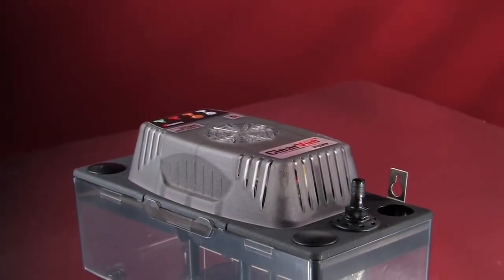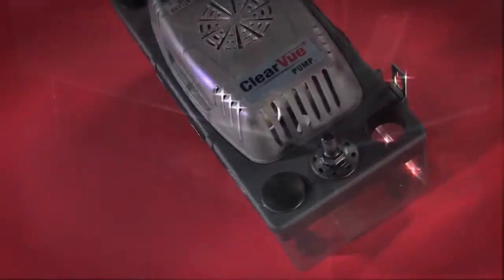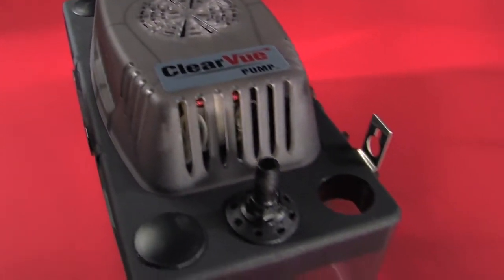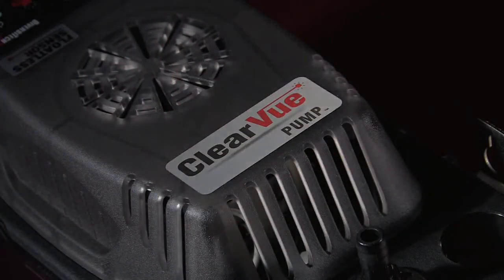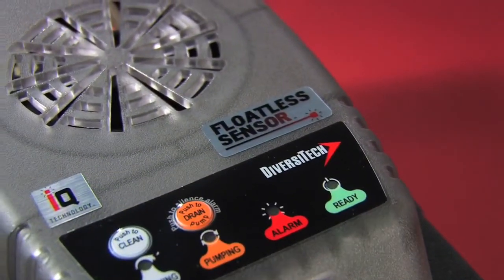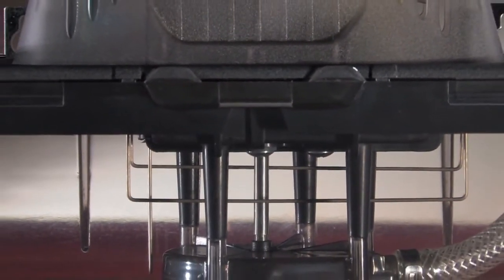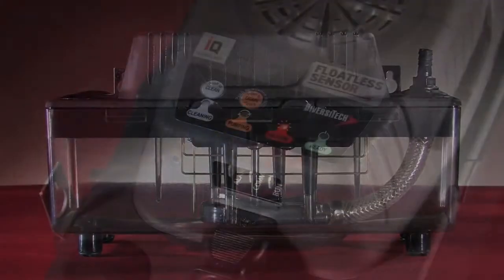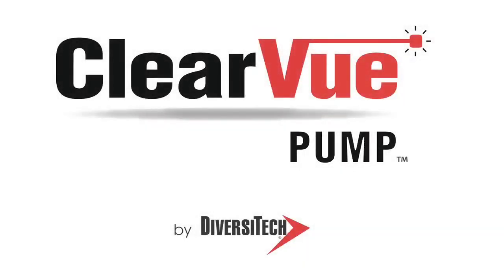DiversiTech ACWholesalers.com ClearVue Condensate Pump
ClearVue Condensate Pump DiversiTech ACWholesalers.com sells Air Conditioning and heating systems direct to the public at wholesale prices, free shipping,low prices and shipped to your home.